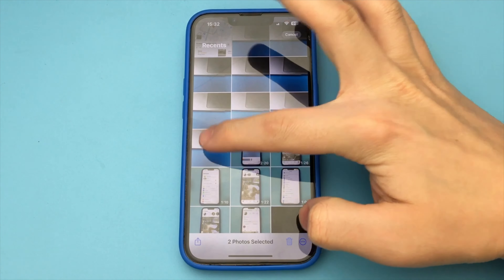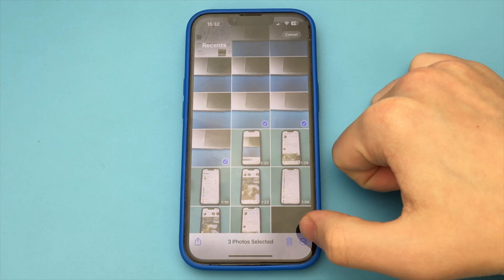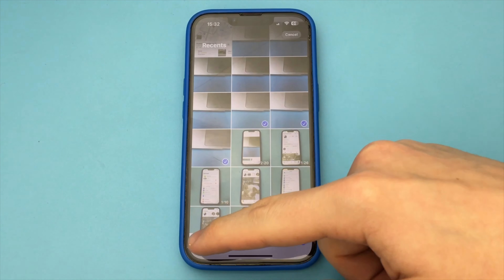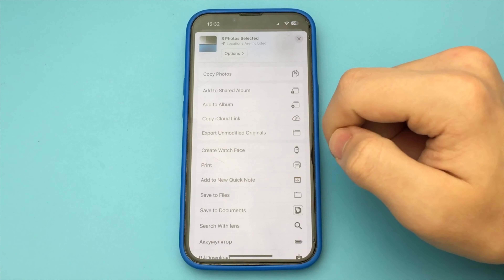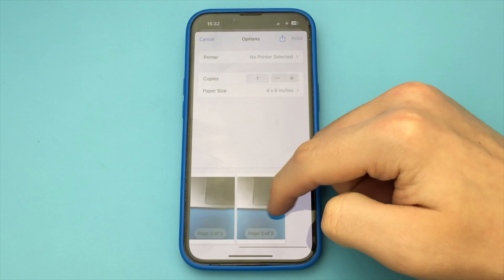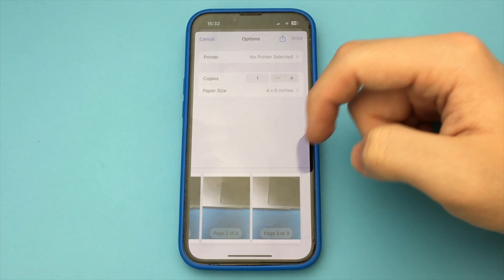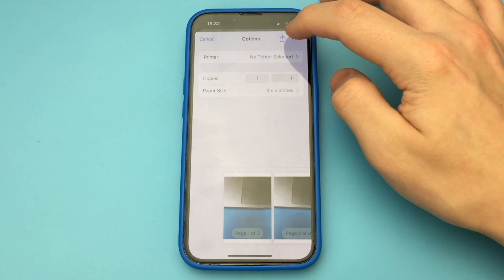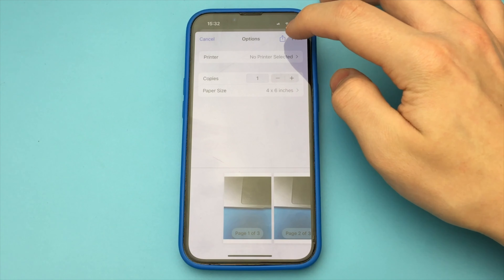How to Convert Images to PDF in iPhone | Full Guide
In this video I showed you how you can convert a photo from iPhone to pdf